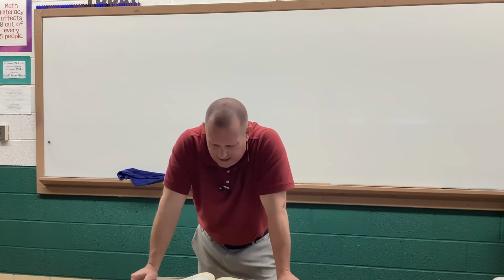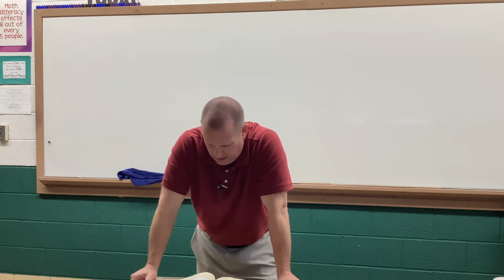Bus Math 12-1 new